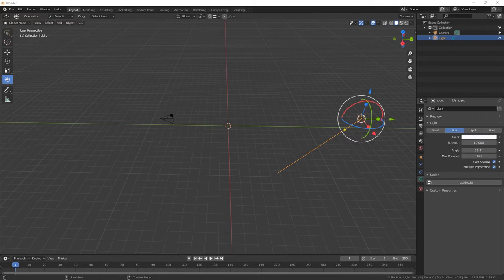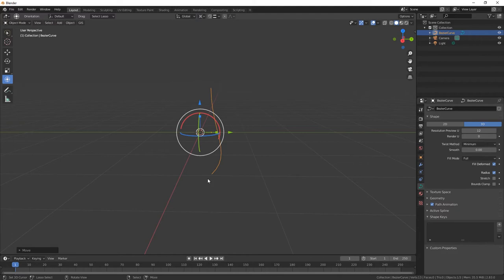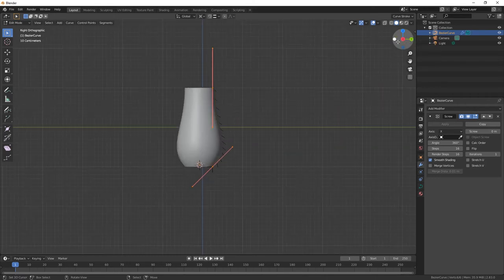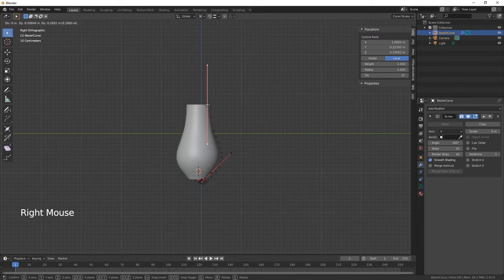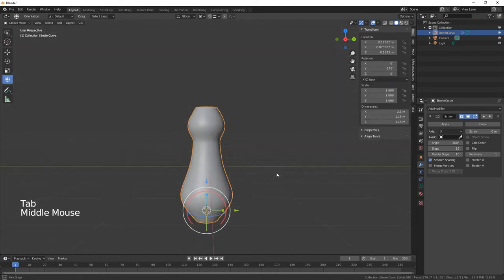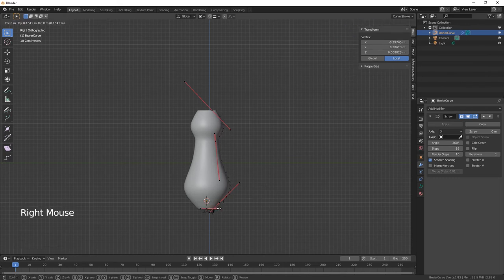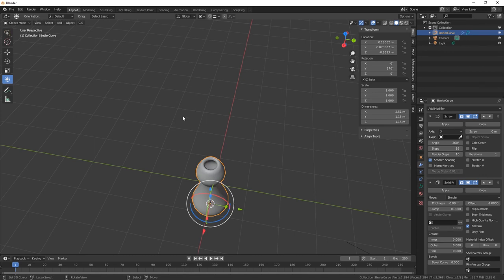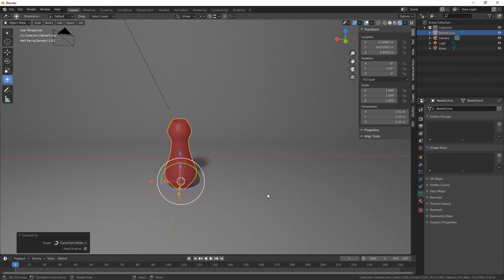Blender 2.83 - Easy: Create a vase in 5 minutes.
Today I show you how to create a vase in 5 minutes using a bezier curve in Blender 3D 2.83. Real easy Blender 3D tutorial but the principles can be used to make a cup, jar, bottle and more.